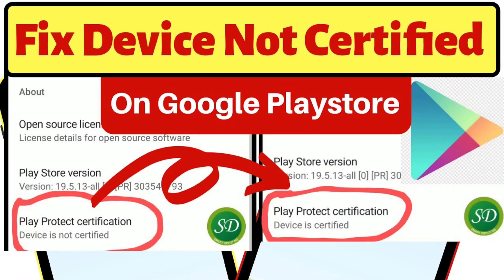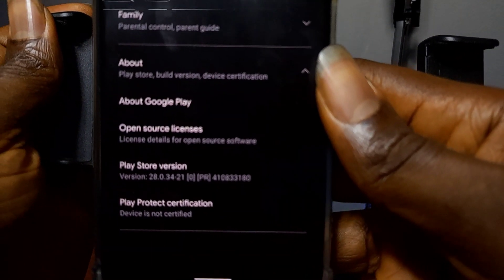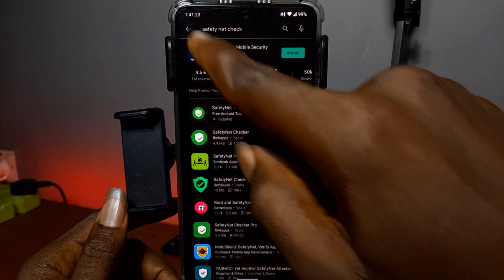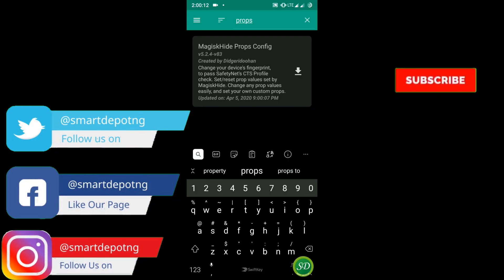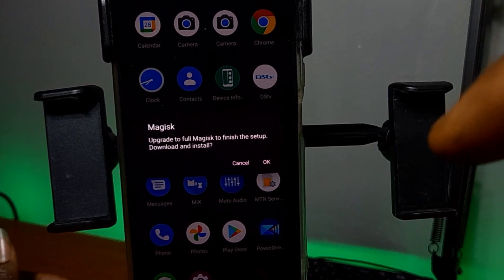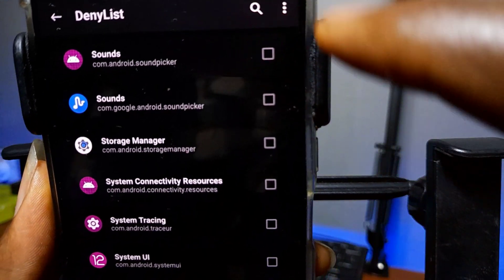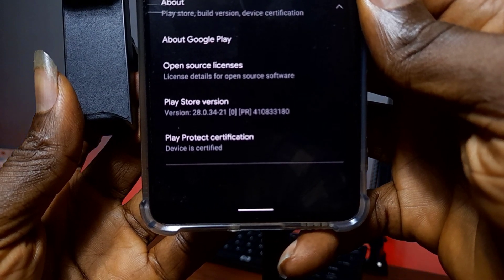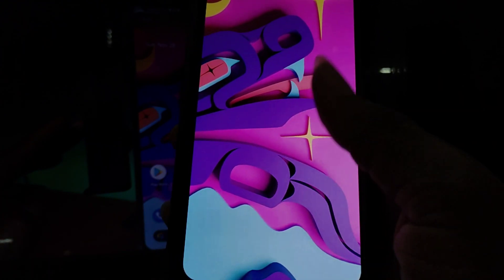Fix Device Is Not Certified By Google Pt. 2 Ft. Android 12 And Magisk Canary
Want to watch or stream Netflix, Amazon Prime, DSTV Now from your phone at Full HD quality? Use Google Pay, Samsung Pay or any other top banking payment app from your Android Phone? Your Android phone MUST PASS Google SafetyNet Security test which means that your device must be certified on the Google play store. Fix Device Is Not Certified By Google Pt. 2 Ft. Android 12 And Magisk Canary is the latest answer to this problem.

We made Part 1 of this video on April 10 2020 where we used Magisk hide props to acquire device certified status on google play store and passes Google's SafetyNet test.
This method still works on many Android devices that run Android 11 and below but no thanks to thanks to Google who keep tweaking things and locking Android down with the guise of privacy/security protection, we had no choice but to make an updated video.

Google play services opportunistically use hardware-backed attestation to enforce SafetyNet security (since January 12, 2021), and enforce its usage based on the device model name (since September 2, 2021). This means that Magisk hide won't be enough to pass SafetyNet and why the Developer John Wu rightly removed it in the latest Magisk - stable and canary channels.

If you are using Android 12, download Magisk Canary as the Stable Magisk v23.0 still has some issues with most Android 12 at the time of uploading this video.

Remember to follow the instructions from the download pages!

Tik-Tok: @smartdepotng